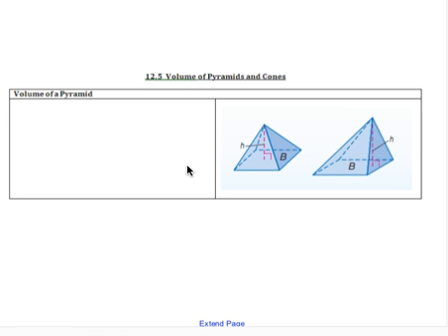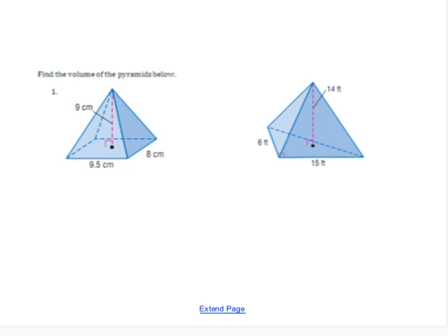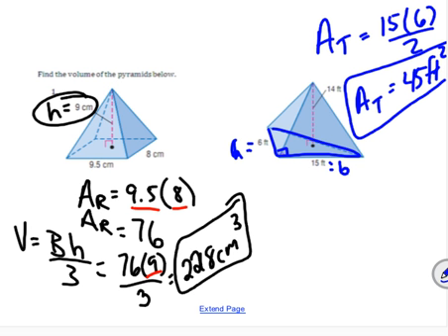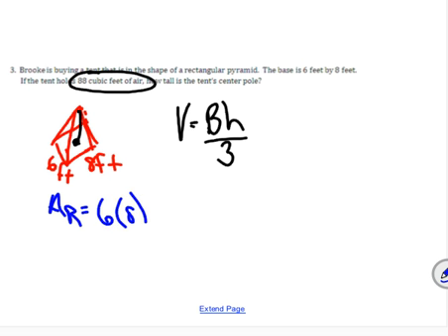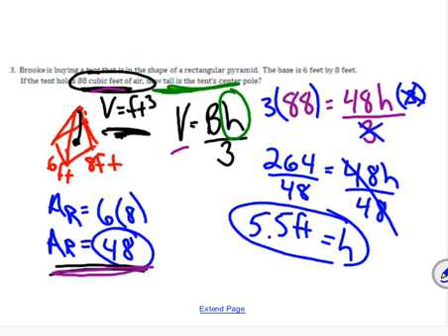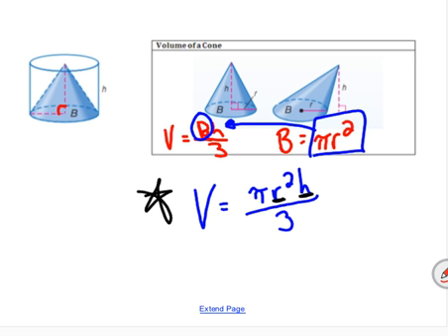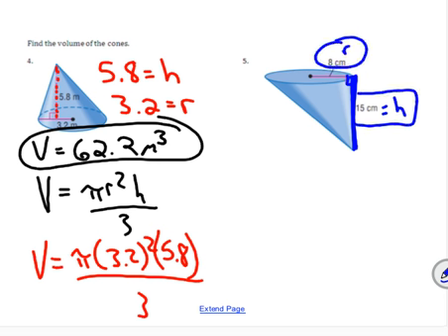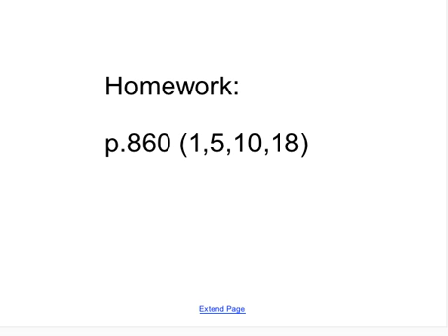Chapter12 Notes5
Finding the Volume of Cones and Pyramids